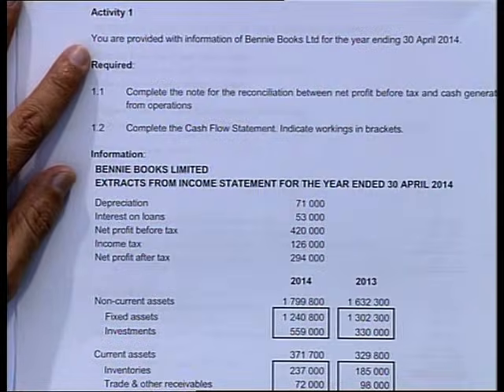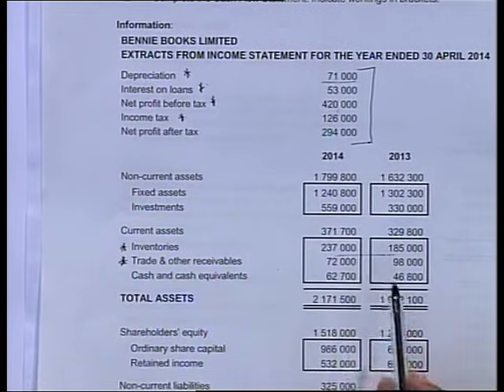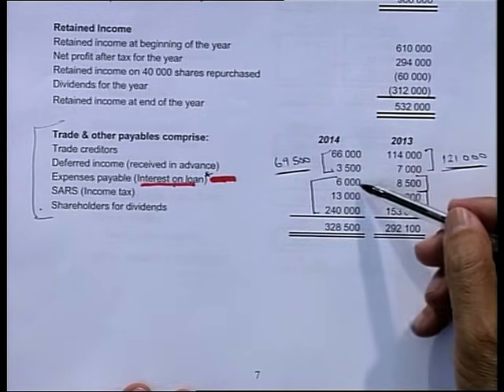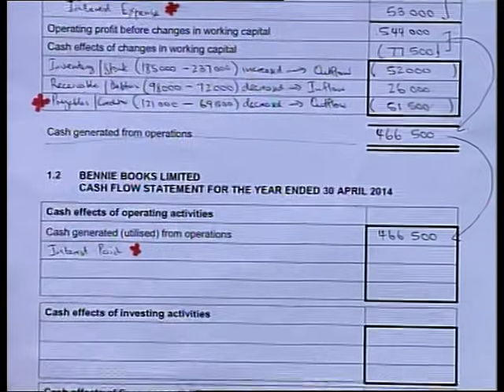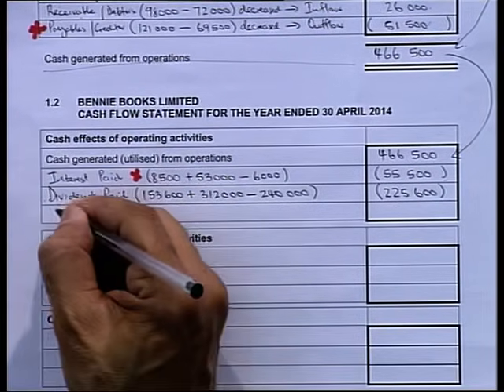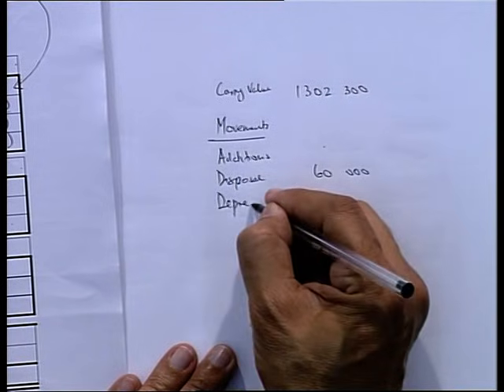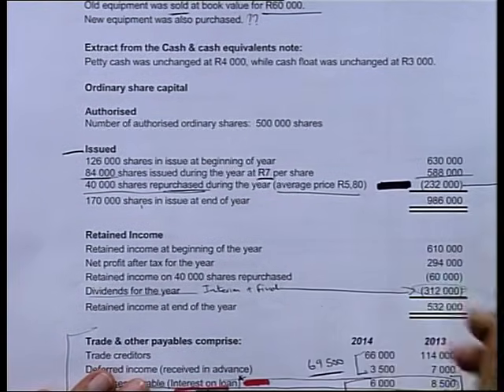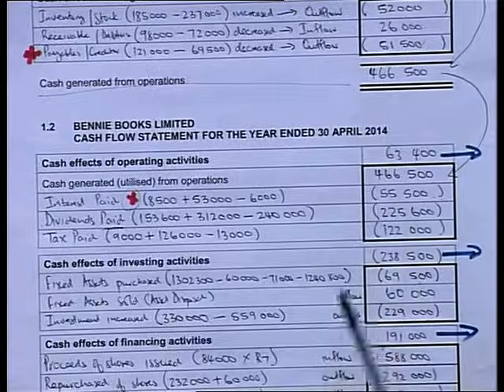Accounting - Grade 12 - Cash Flow Statement (4)